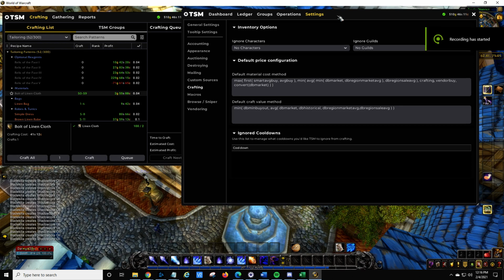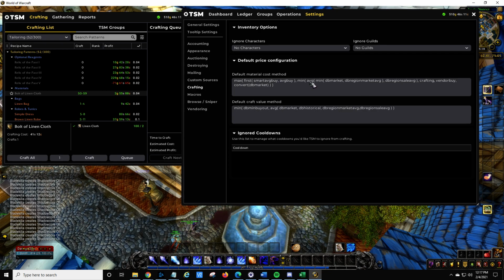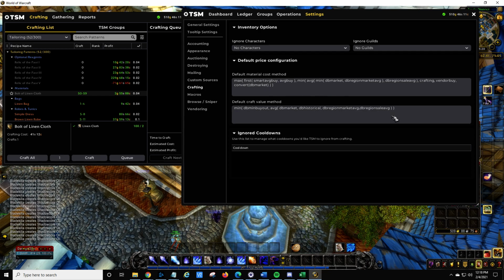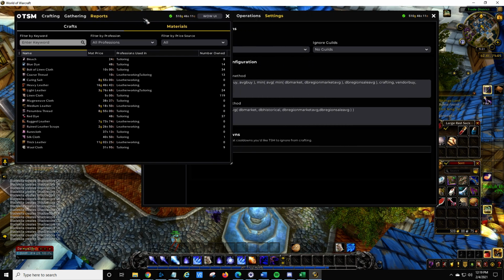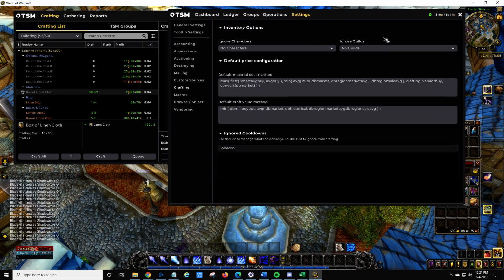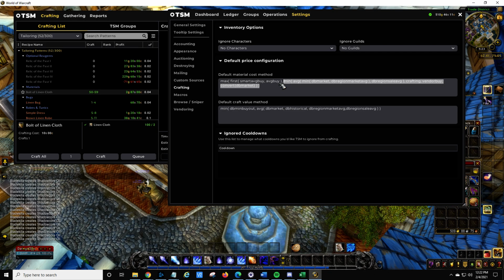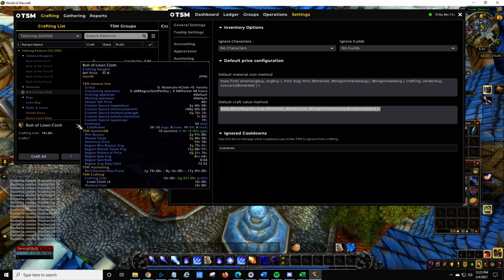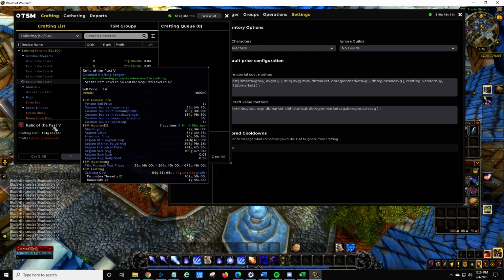TSM Beginner Series: Default material cost method